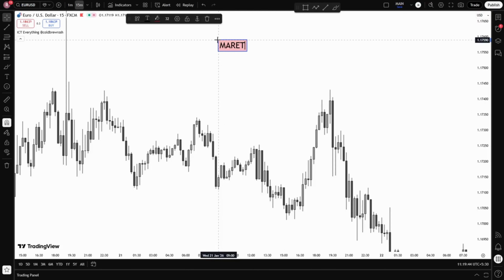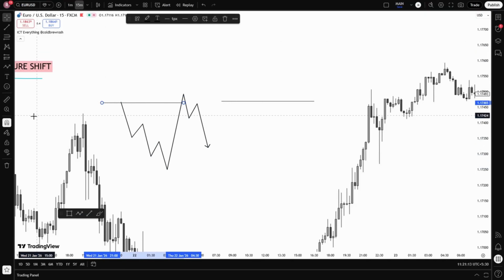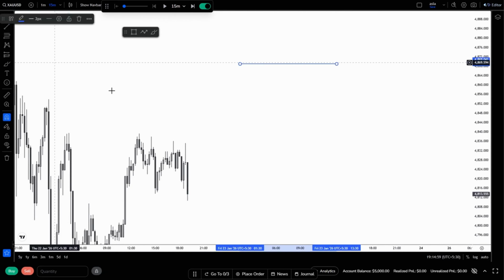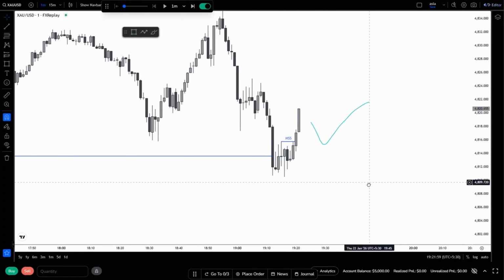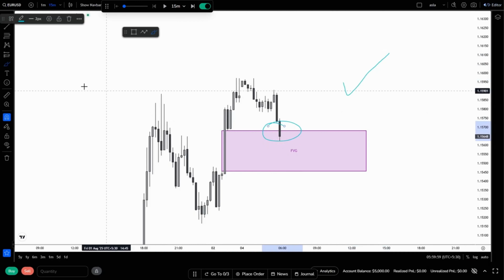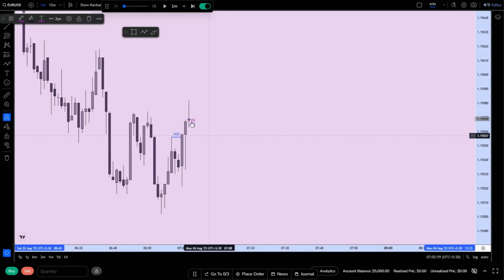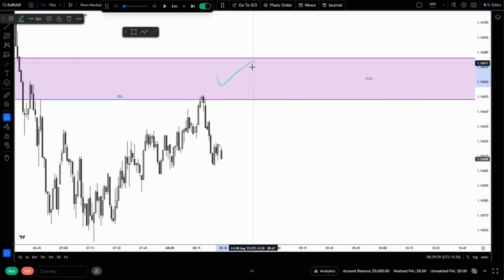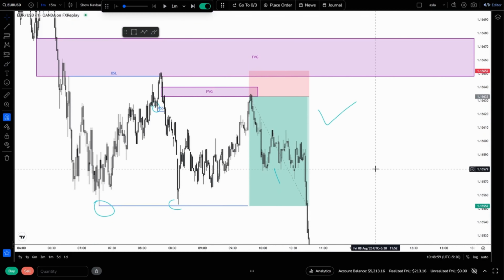Market Structure Shift ICT (ICT Concepts) | Episode 5